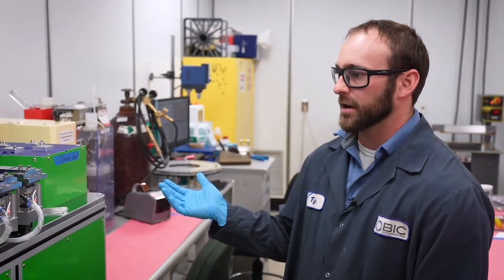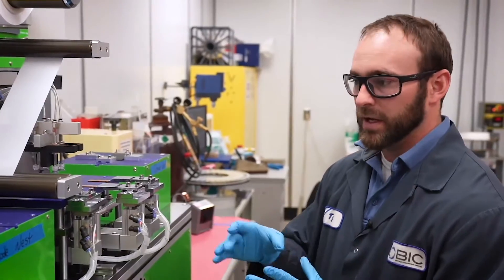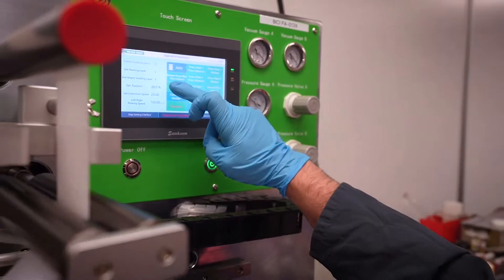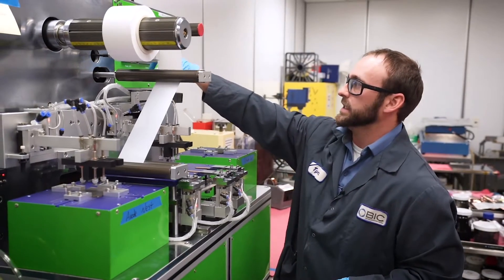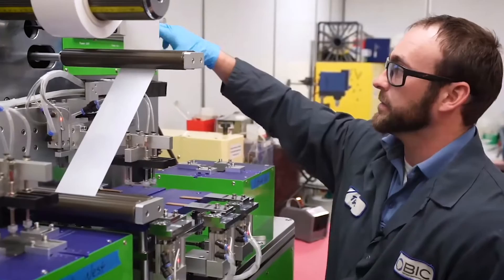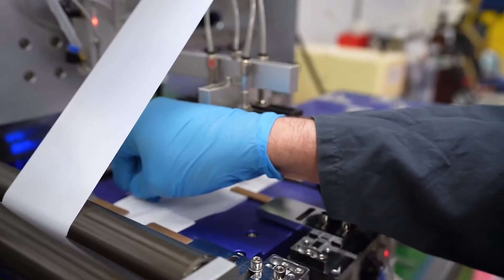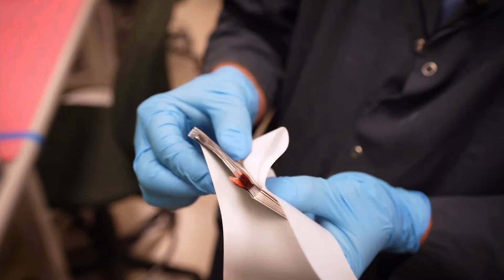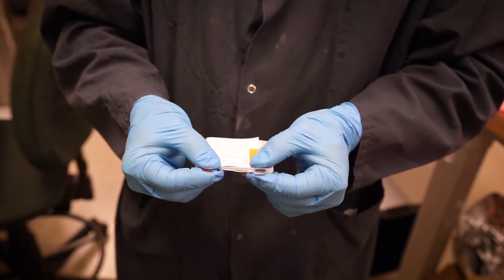BIC Z-fold Pouch Stacker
Semi-Auto Battery Electrode Stacking Machine For Lithium Pouch Cell

The pouch cell electrode stacking machine is suitable for lithium battery cathode/anode electrode and separator Z-type stacking process.